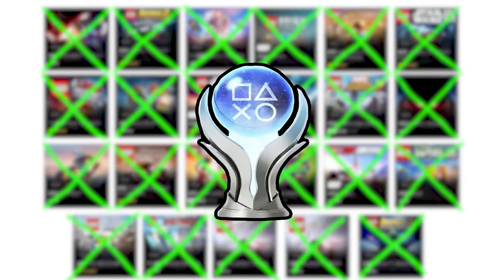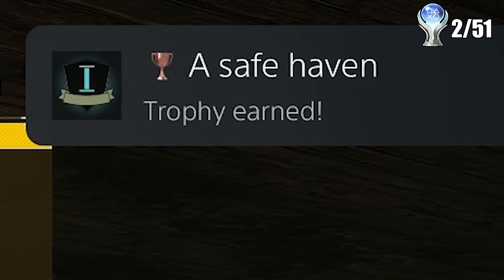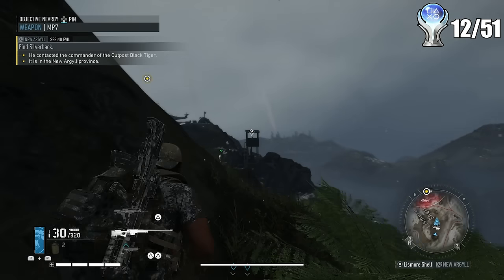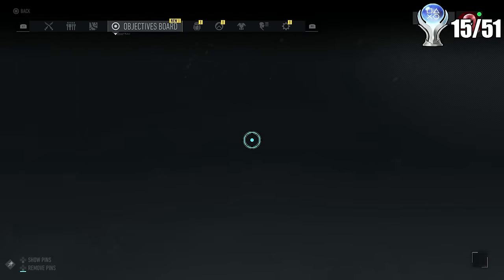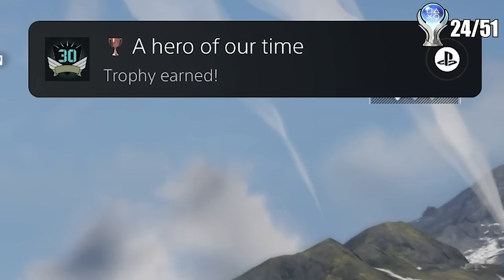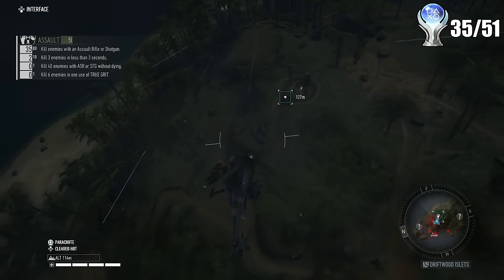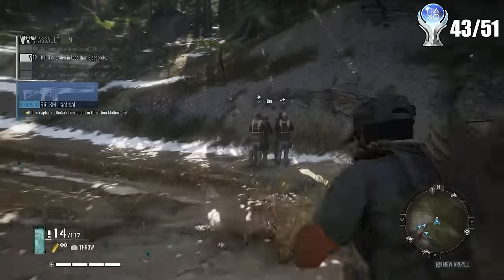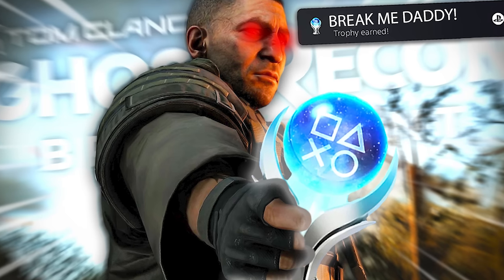The Ghost Recon Breakpoint Platinum Trophy Brought Me To My Breaking Point...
So with the conclusion of the Lego series on the channel, it is now time for a new one. And I decided to make a challenge where I Platinum EVERY single game inside of the Ubisoft+ classic catalogue on PlayStation plus. This includes the GOOD games from all the Assassins' creed, Far Cry, Watch Dogs, and even Tom Clancy franchises. The goal is to try and beat them all before hitting 690K on YouTube, which sounds like a lot, yet at the same time isn't because this challenge is gonna take AWHILE.